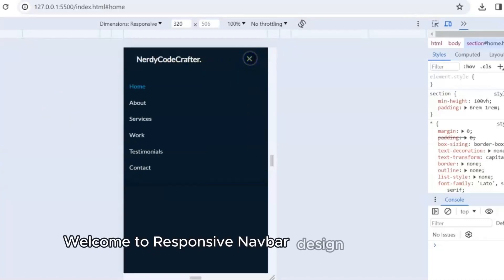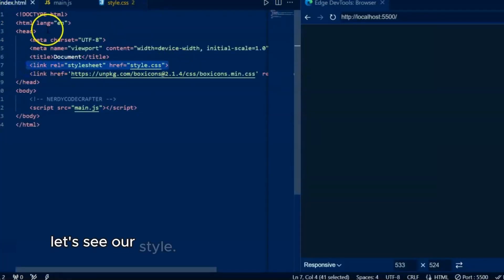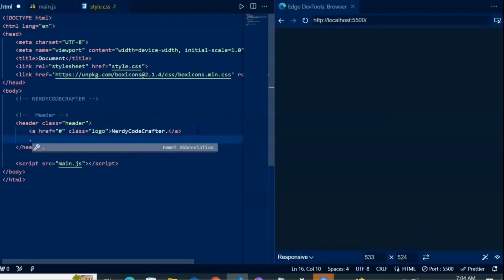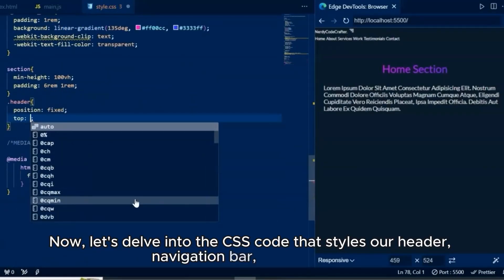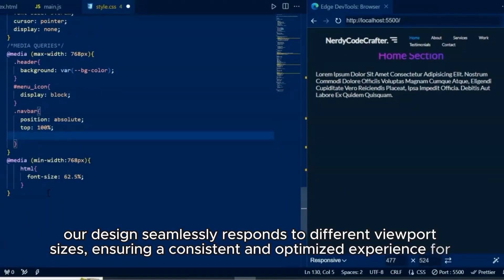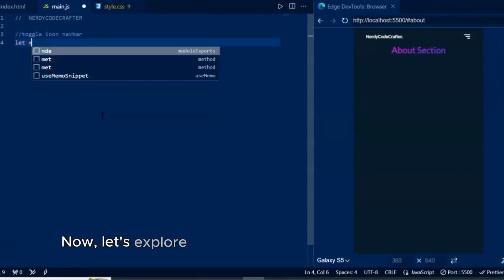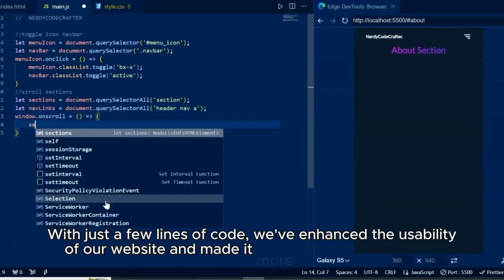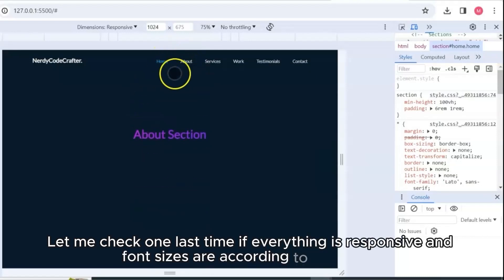Mastering Responsive Navigation Bars: HTML, CSS, JavaScript Tutorial | Frontend Mastery part 1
In this responsive navbar comprehensive tutorial, learn how to create responsive navigation bars from scratch using HTML, CSS, and JavaScript! Whether you're a beginner or seasoned developer, this step-by-step guide will teach you the ins and outs of building sleek and mobile-friendly navigation menus. Discover essential techniques for implementing media queries, toggling hamburger menus, and incorporating dynamic functionality to ensure seamless navigation across devices. Join us on a journey to mastering frontend development and take your web design skills to the next level. Let's build responsive navigation bars together!

⏰ Chapters: ⏰
0:00 An intro to responsive navbar (navigation bar)
0:43 Important Message
1:06 Basic File Setup
3:06 Header, Navigation Bar and Sections in HTML
4:54 Header, Navigation Bar and Sections Styling with CSS
5:59 Media Queries
9:05 Toggle Navigation Menu JavaScript
11:25 Final Testing if everything works in Responsive Webpage
13:23 Coding Challenge
13:41 Outro